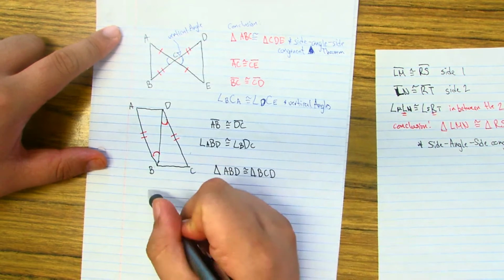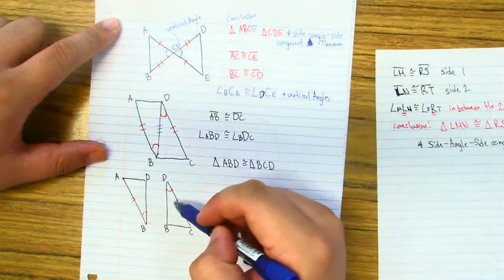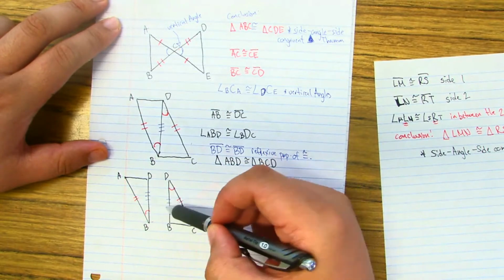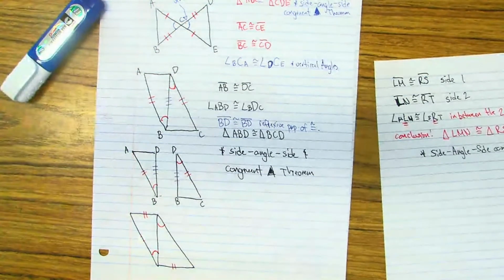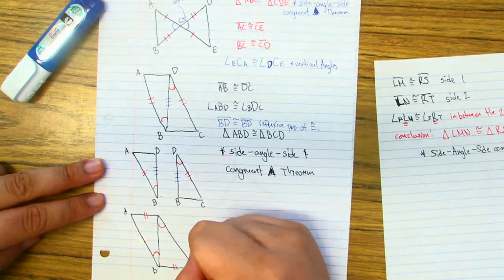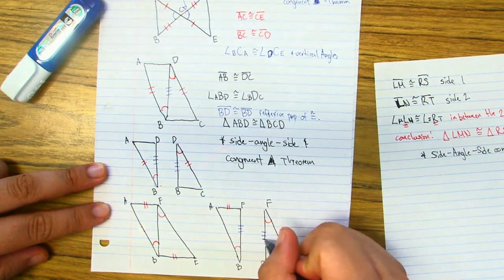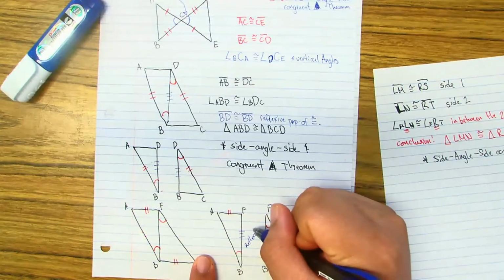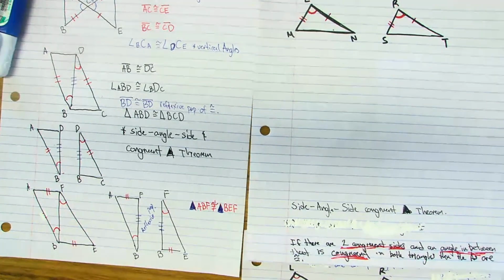Side Angle Side Congruent Triangle Theorem Pt 2